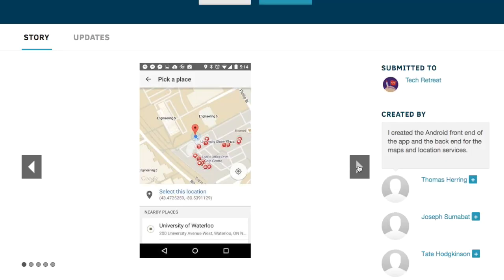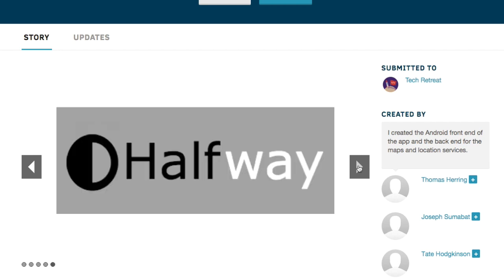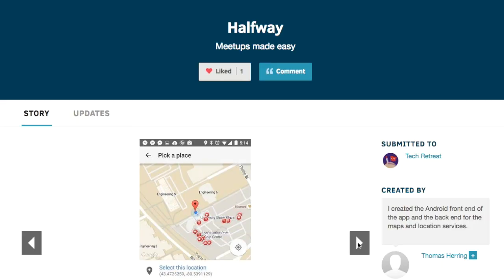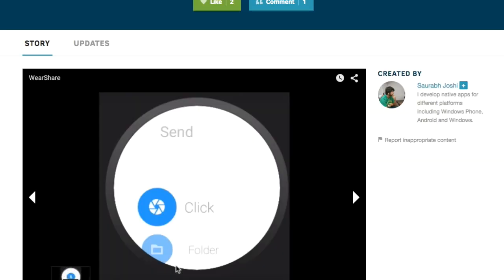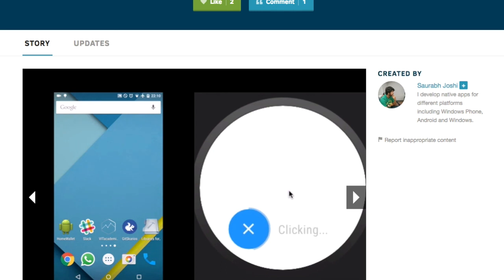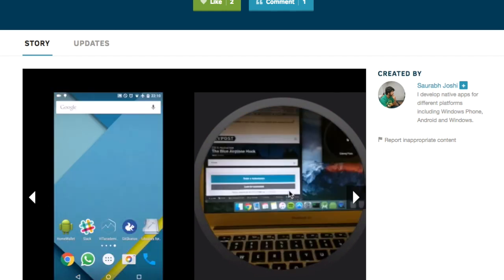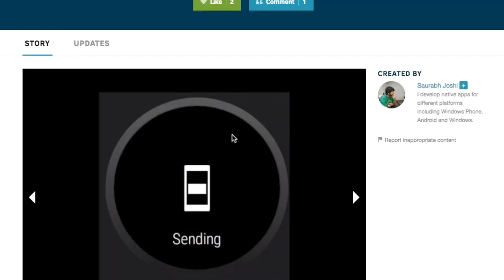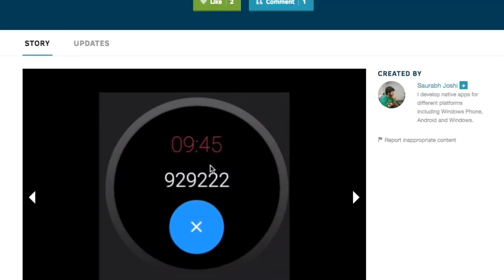Commit Episode 7, August 27 2015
This week's episode is pretty short because we're resting up for hackathon season, but we've got 2 super awesome staffpicks for you: